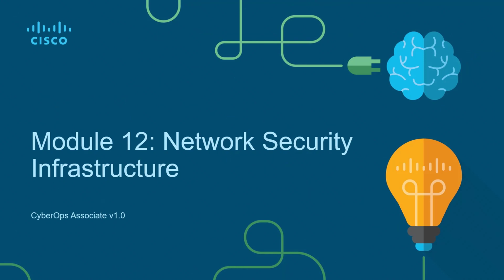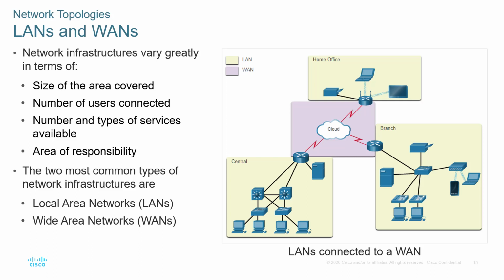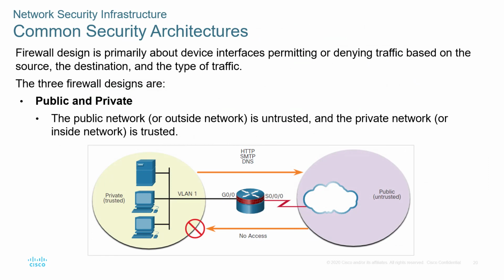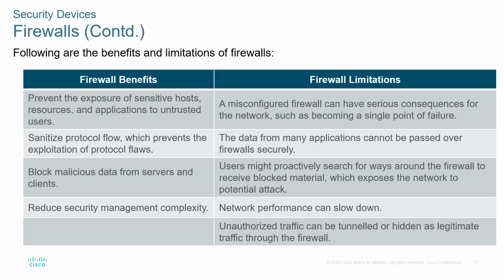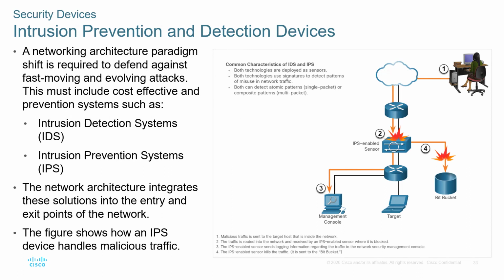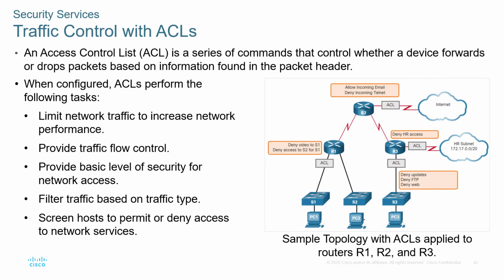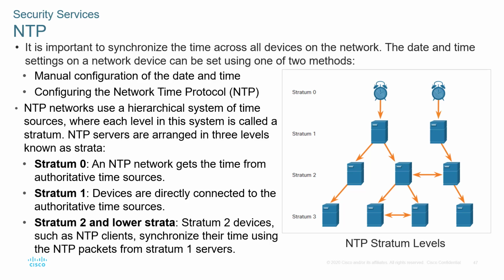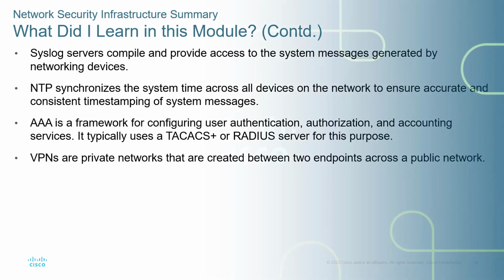Cisco - CyberOps Associate - Module 12 - Network Security Infrastructure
Module 12 - Network Security Infrastructure